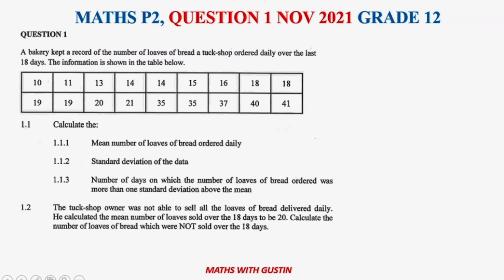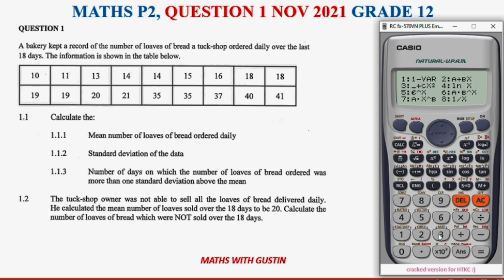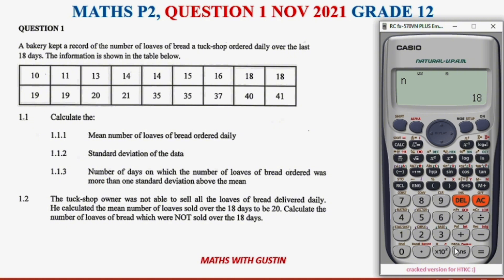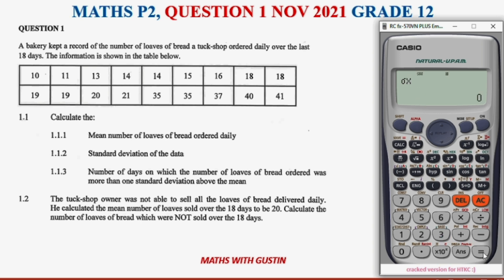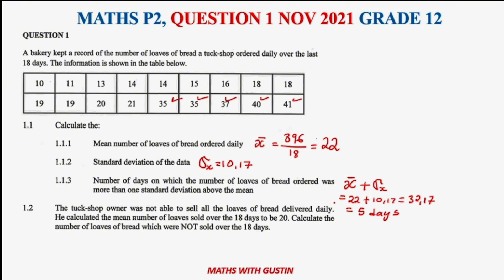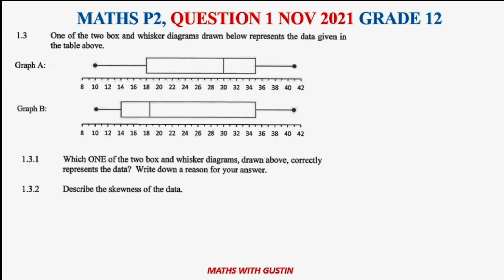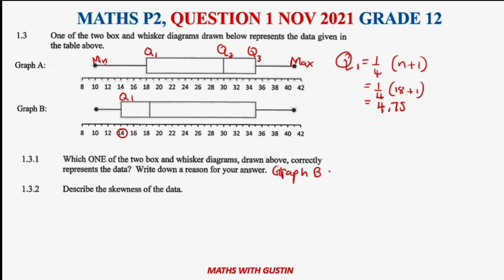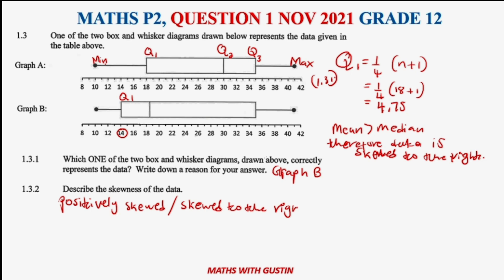GRADE 12 MATHEMATICS P2 Q1 NOVEMBER 2021